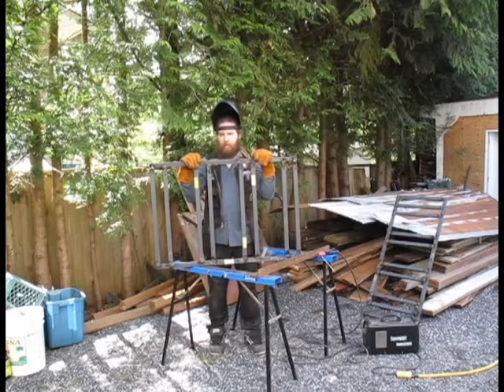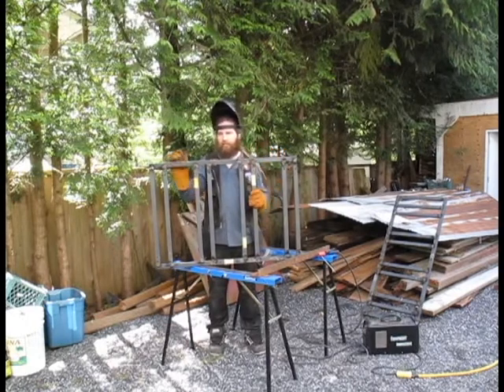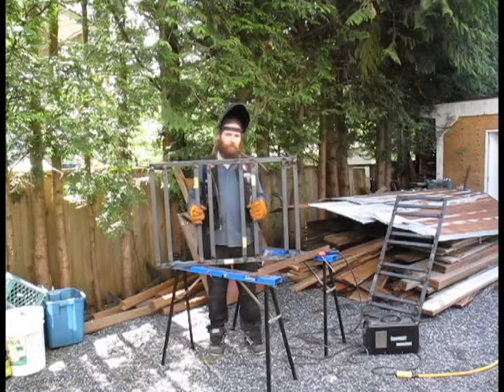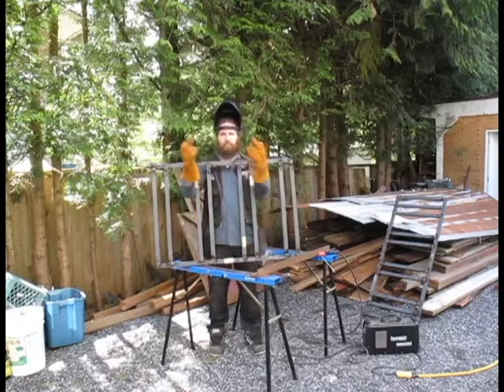Shuttle Truck Bike Rack Part two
Check out part two of my shuttle truck bike rack